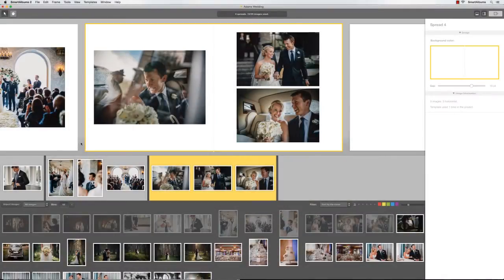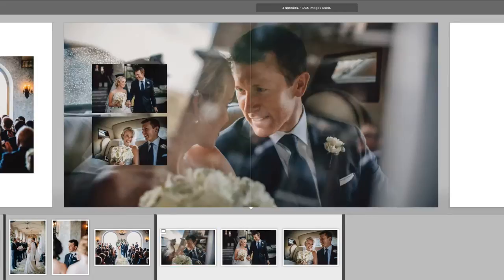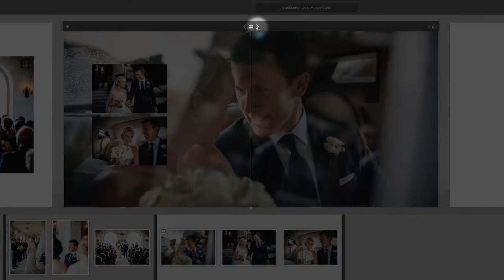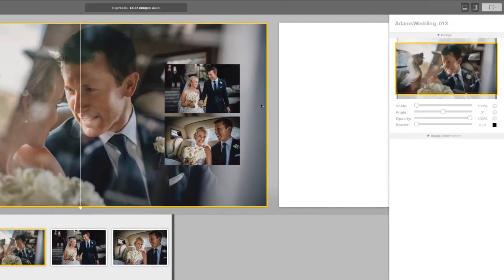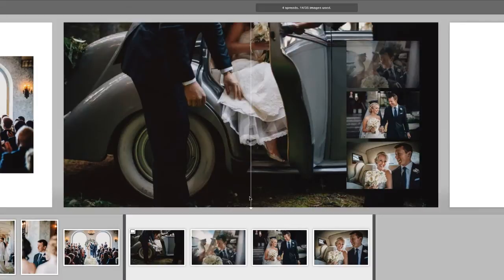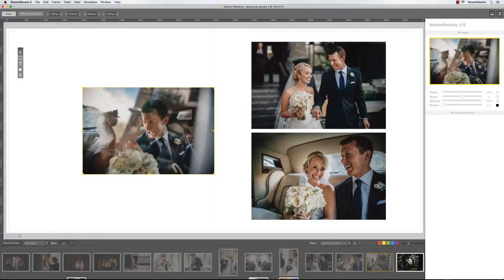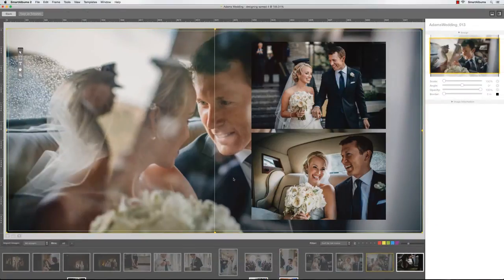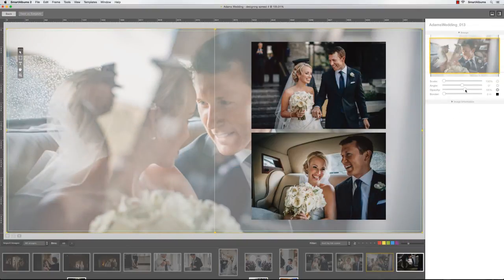How to Add a Background (Pixellu SmartAlbums 2)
Learn how to add background images or textures.